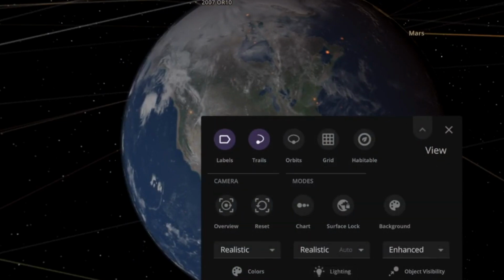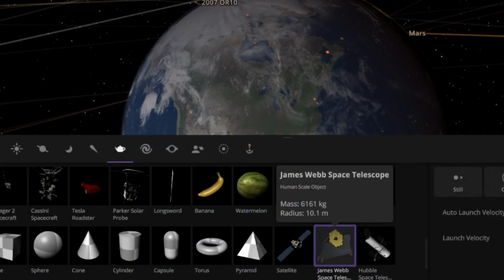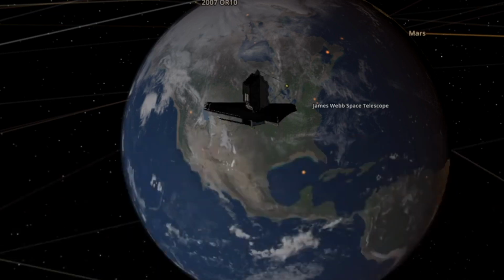I CRASHED James Webb Telescope Into Earth At Lightspeed!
What will happen if I crash the JWST at earth at the speed of light?